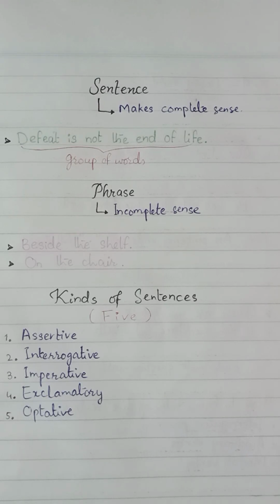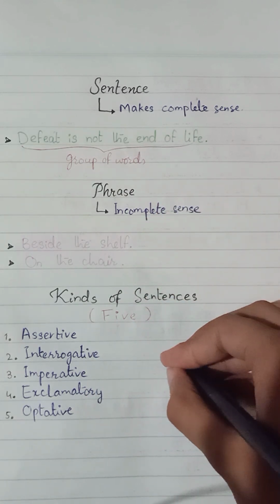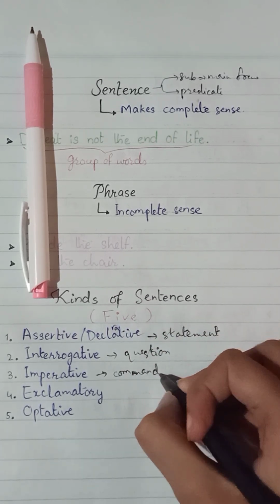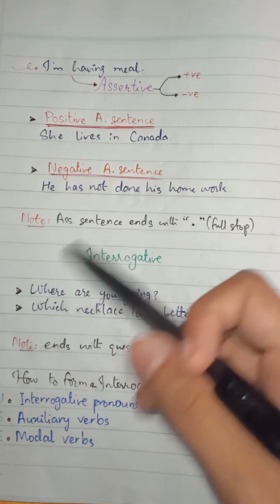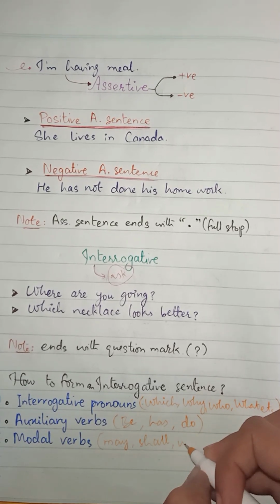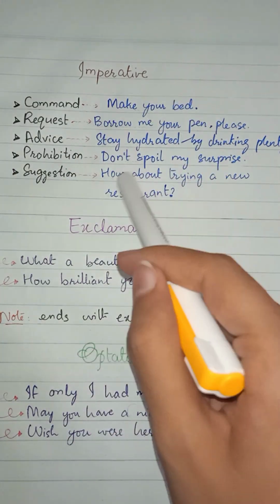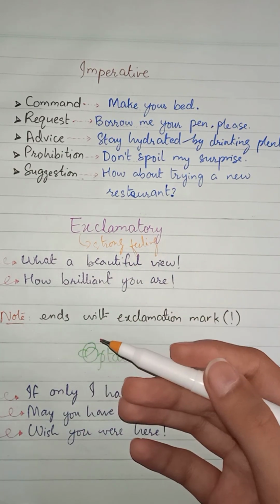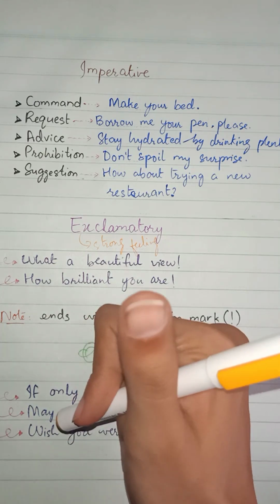Sentence | Types of Sentence | Beginners' English grammar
In this insightful lecture, join me as I explain Sentence and all of its kinds with a number of common examples.